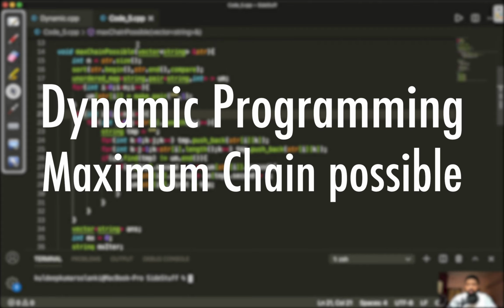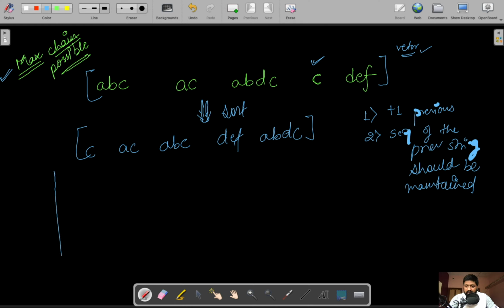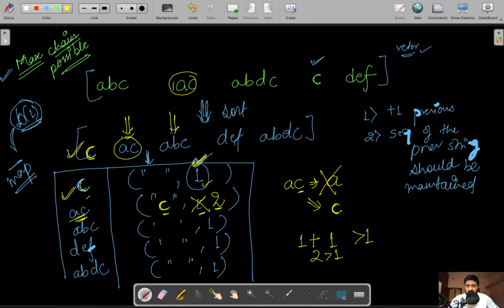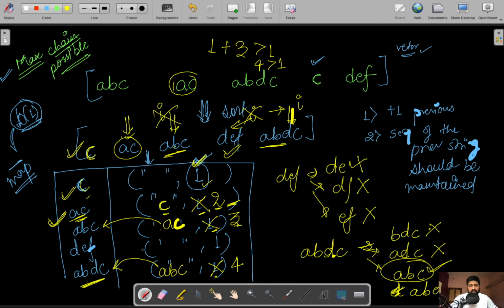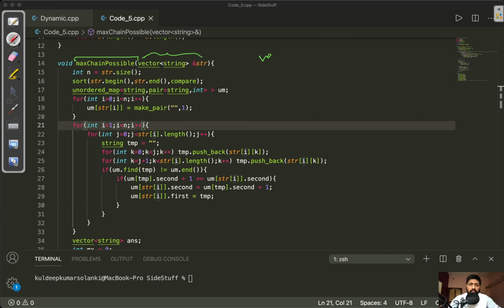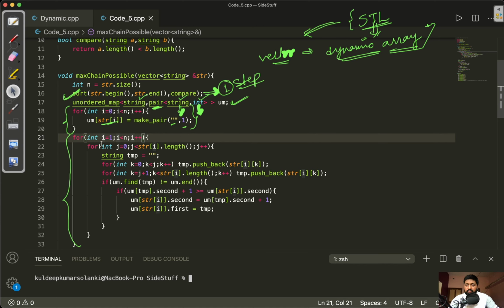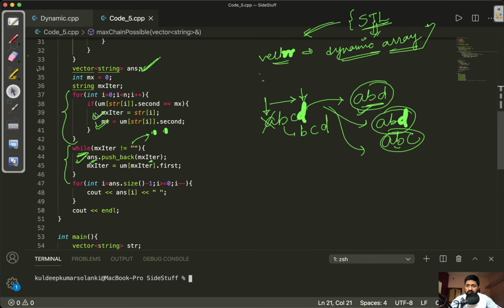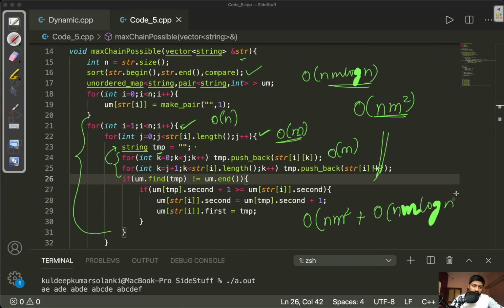Longest string chain | Dynamic programming | Interview prep. | IIT Kanpur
This video describe method for finding the longest string chain, initially strings are stored in array of strings. We have to generate maximum chain possible, the strings in the chain are in increasing order i.e., the length of the current string in the chain is 1 greater than the previous string, also the sequence of characters of the previous string is same in the current string.

Editor used : Visual studio code
Laptop : Macbook pro
Editing software used : Adobe premiere pro
Writing software used : Open board